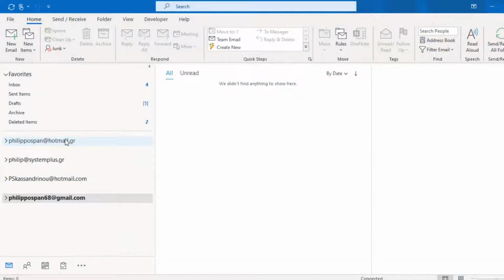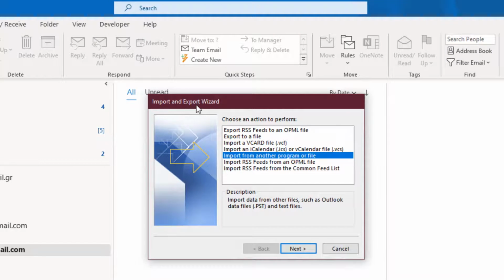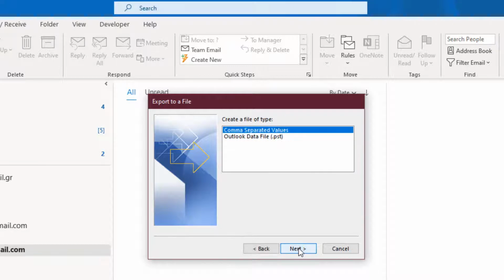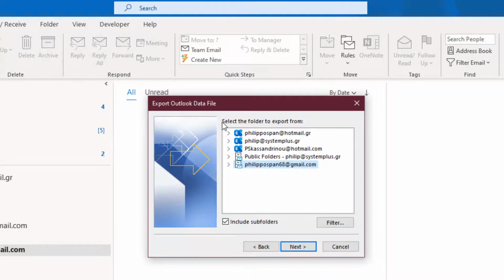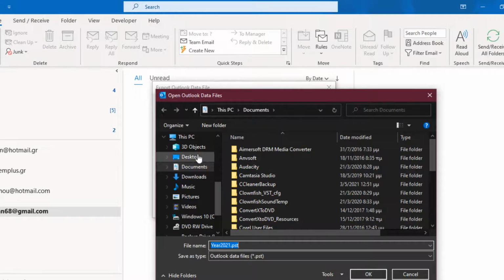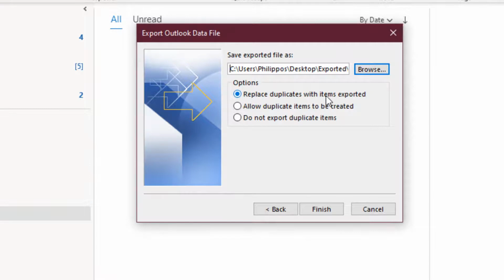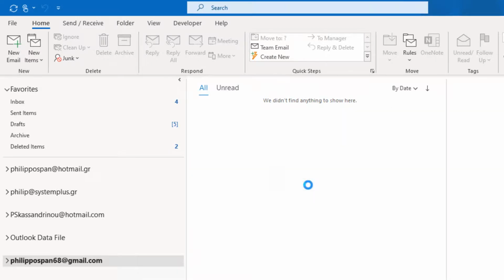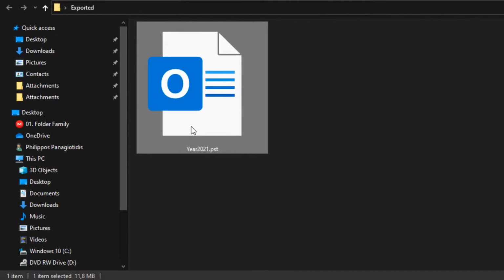How To Back up Your E-Mail Account in Microsoft Outlook?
In this video, you will learn how to back up your e‑mail account in Microsoft Outlook. Backing up ensures that your emails, contacts, and calendar items are safely stored and can be restored if needed.
• 🖱️ How to open Outlook and go to File - Open & Export - Import/Export.
• 📑 How to select Export to a file -Outlook Data File (.pst).
• 🔎 How to choose the folders you want to back up (Inbox, Sent Items, Contacts, Calendar, etc.).
• ⚙️ How to include subfolders for a complete backup.
• 🛠️ How to browse for a location, name the backup file, and save it securely.

🎵 Credits
Music Theme: Find Your Way Beat — Nana Kwabena
Female Voice: LexPan
Intro Video: Best TV Static Animation + Sound Effects-YouToogle